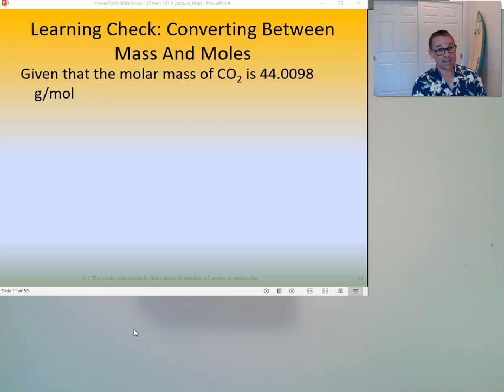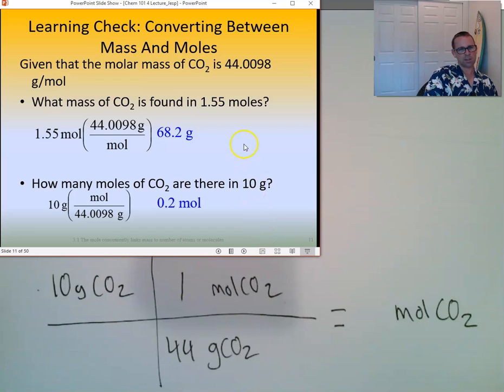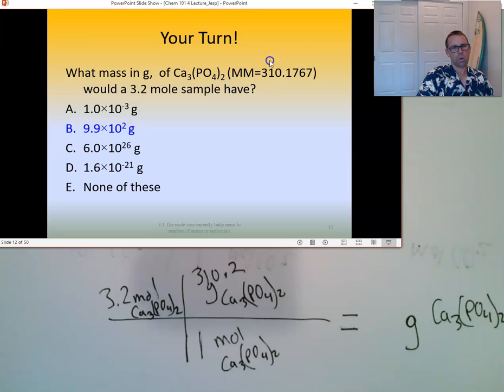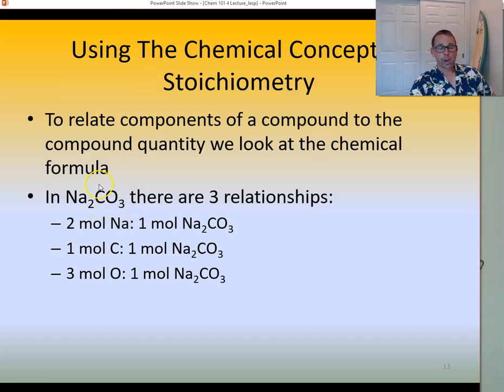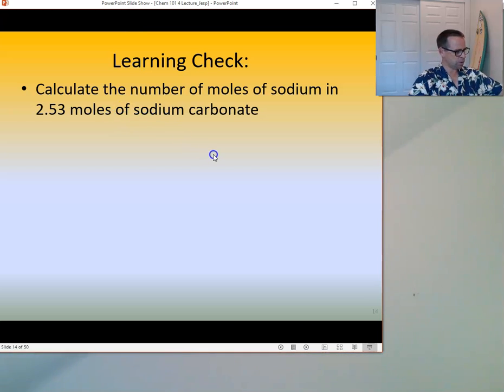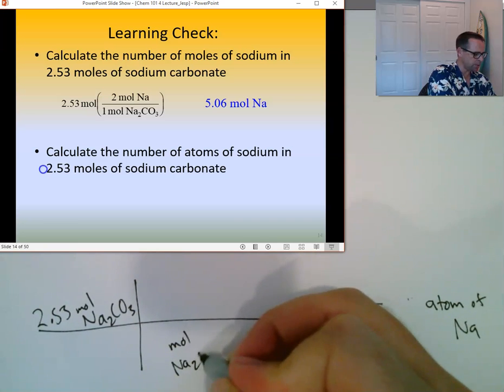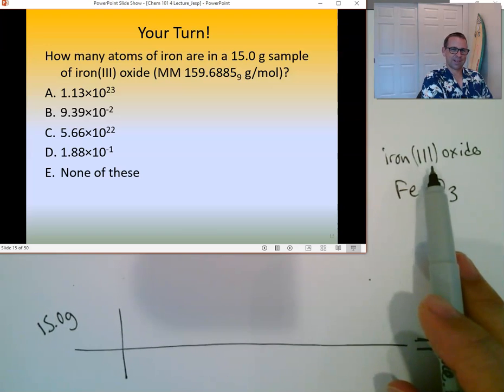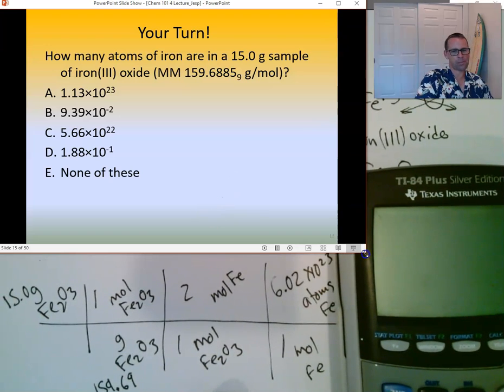Molar Mass as a Conversion Factor